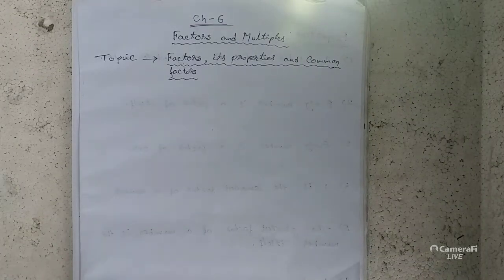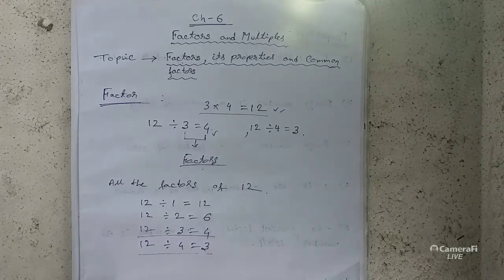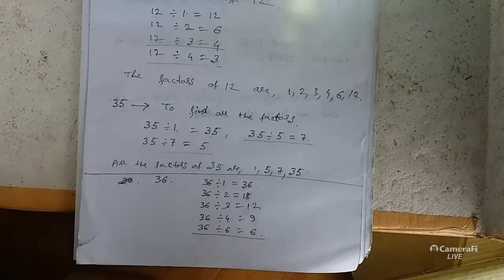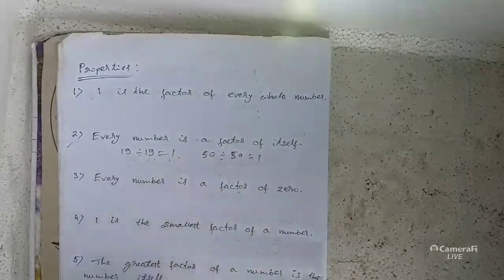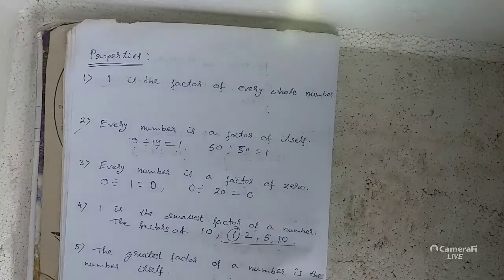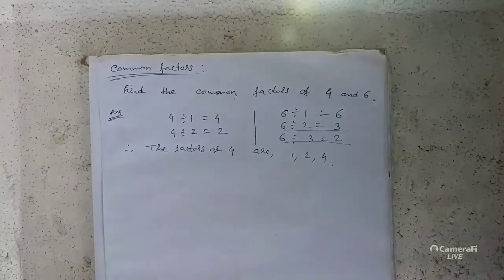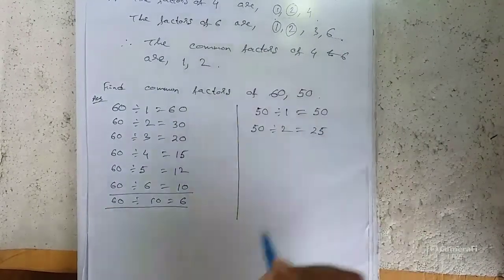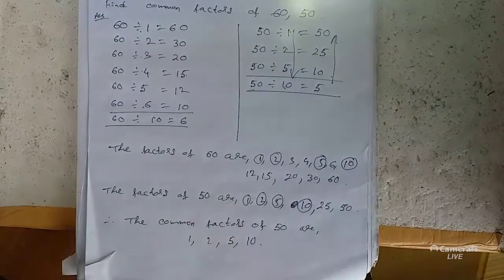Ch-6, Factors and Multiples (Factors, its properties and common factors)